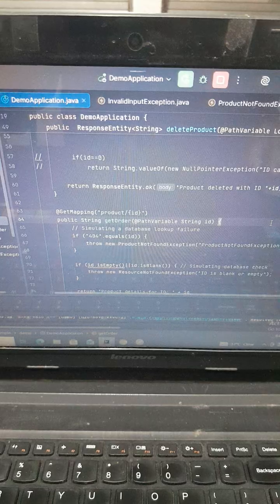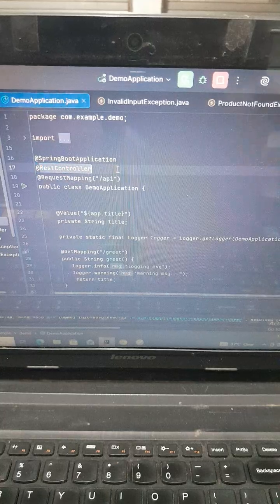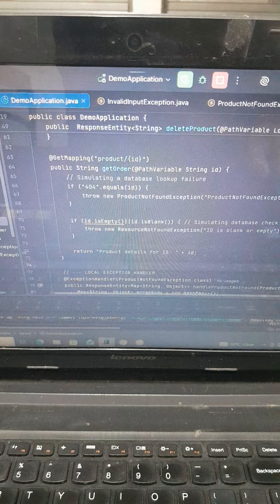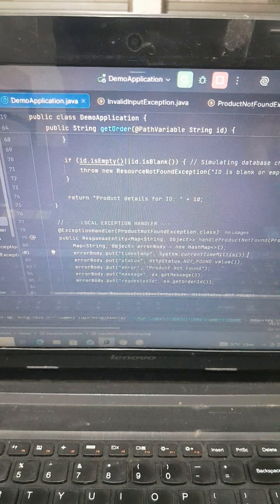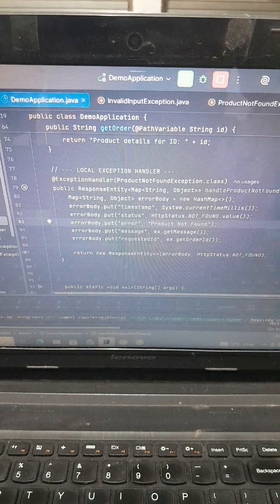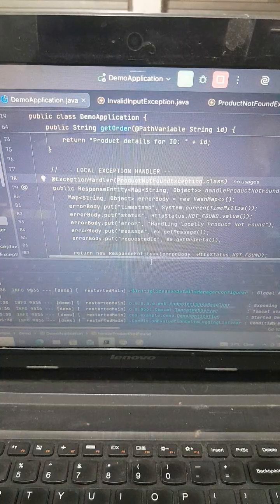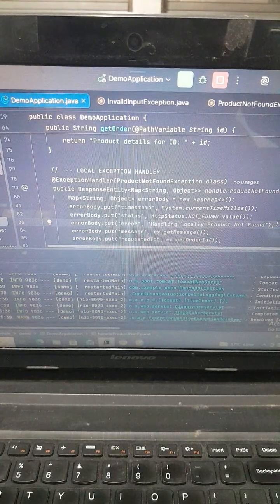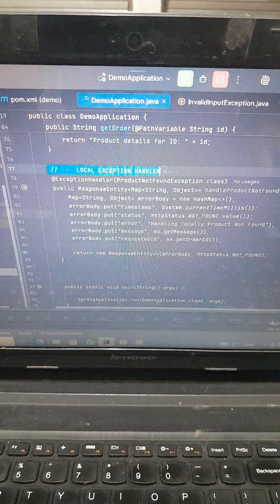Job Related IMP - Local Exception handling in Java Spring Boot Application.